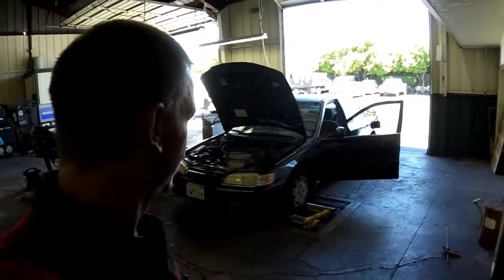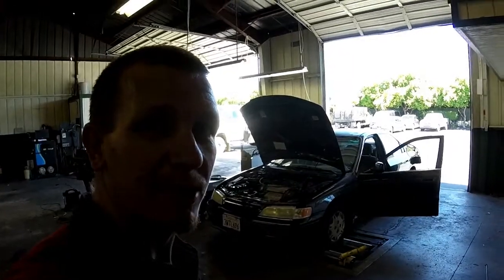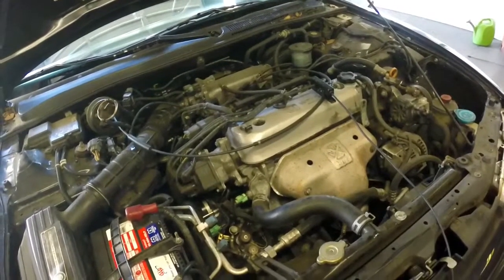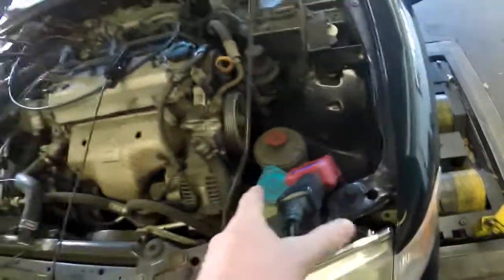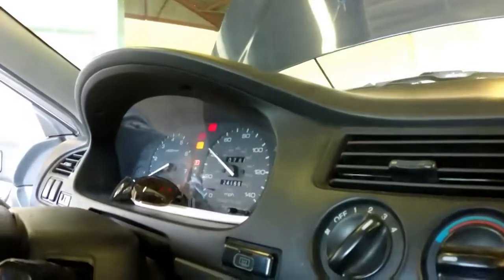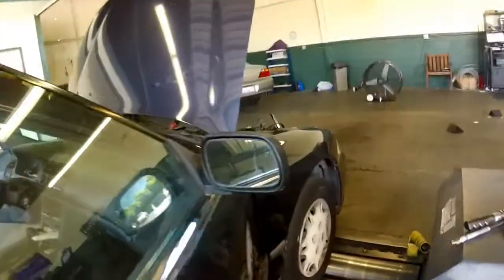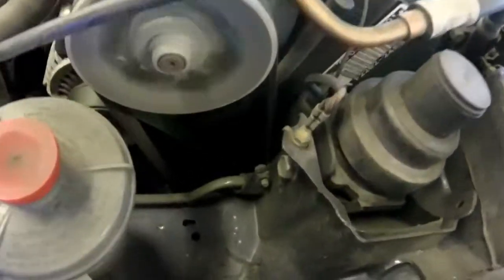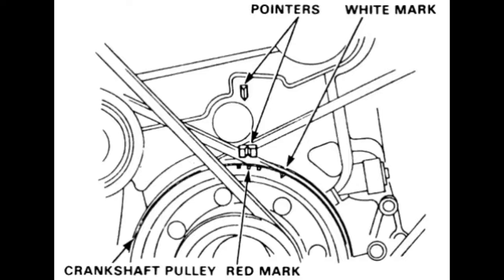Honda Accord ignition timing check. F22, DX, EX, LX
Follow me as I take a look at this 1995 Honda Accord 2.2 L. It is in for a smog so we're going to check the timing using a timing light  in this little video. Take a look at my other videos to see more emissions components on this vehicle. I also include a still of the ignition timing marks on the pulley.

song: Voldex - This Is Oldschool